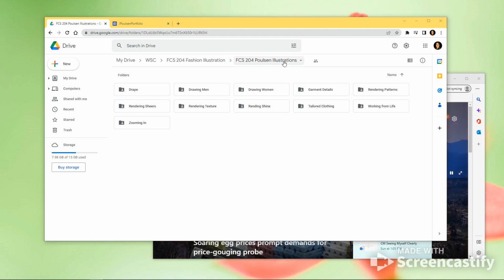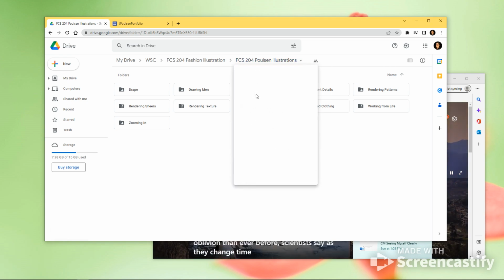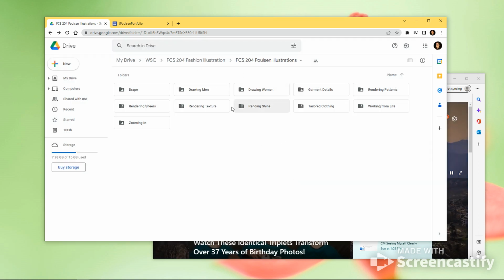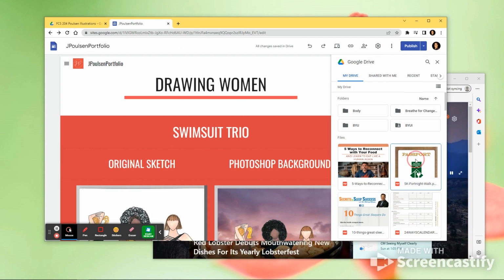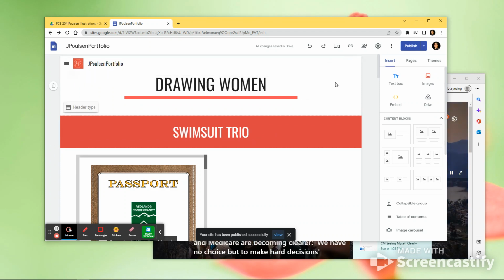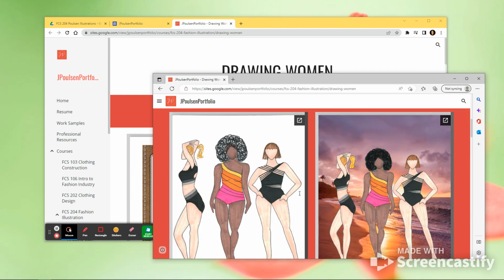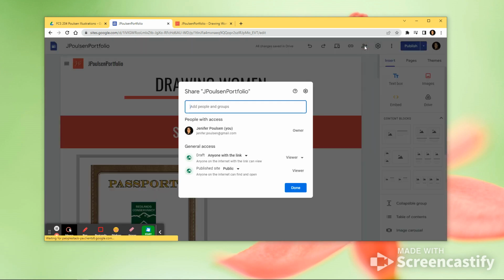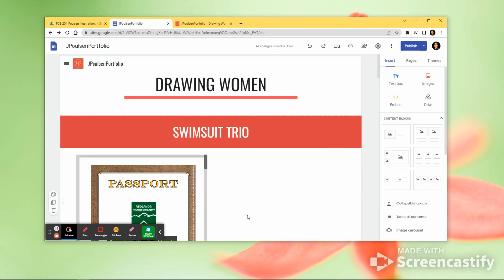Preparing docs and publishing Google Site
Set up a folder and check the share settings for  your documents before adding them to your site to ensure people can view them.  Publish so the public can enjoy your hard work.